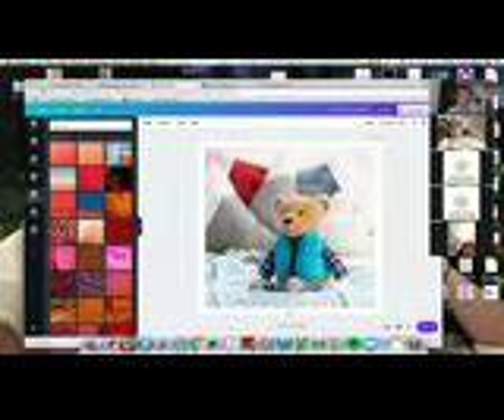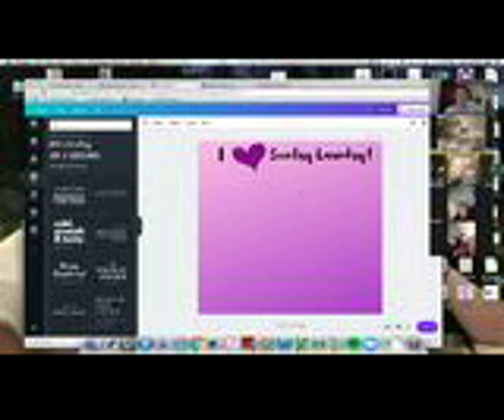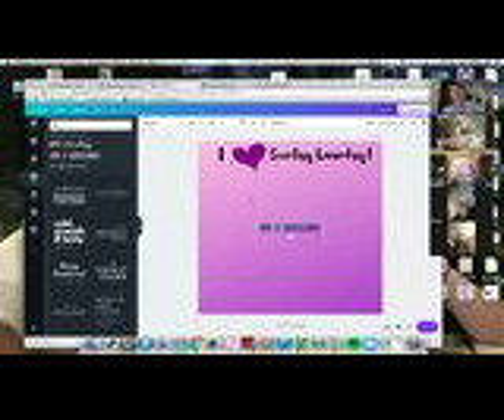How to use Canva for your Scentsy Business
I use Canva OFTEN.  Like all the time!
I am going to discuss Free vs. Paid.  I will also walk through creating two graphic images.
This is an upload from a Live Zoom training with my team.
Zip ahead to 3:00 to get in to the actual training